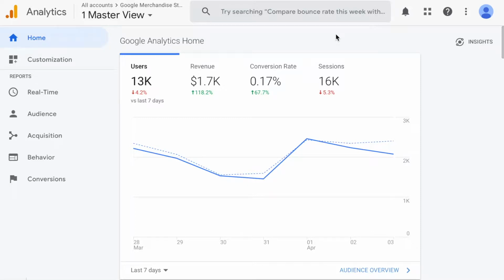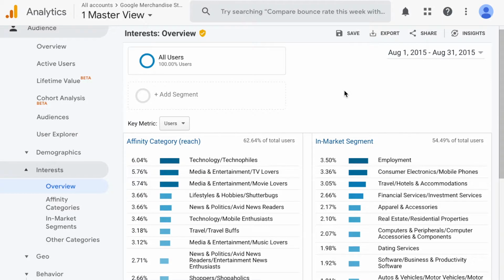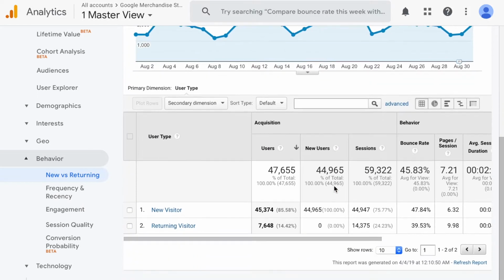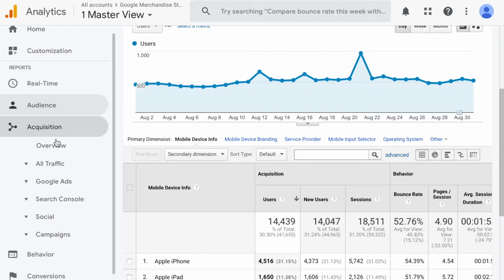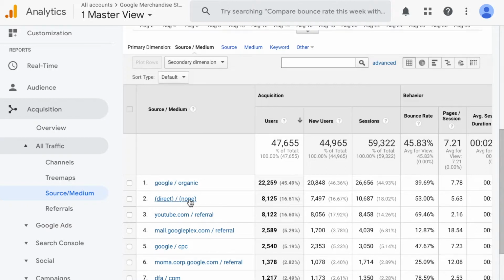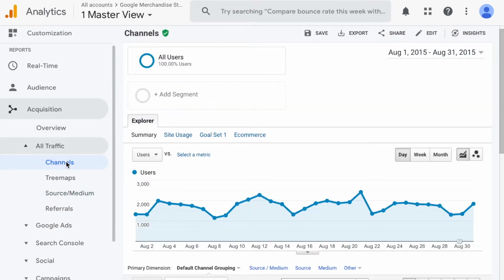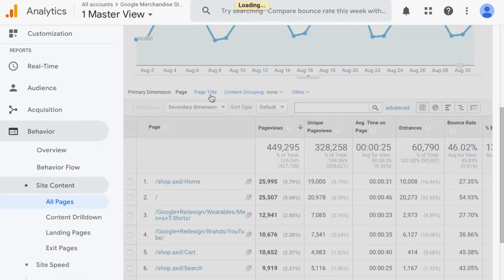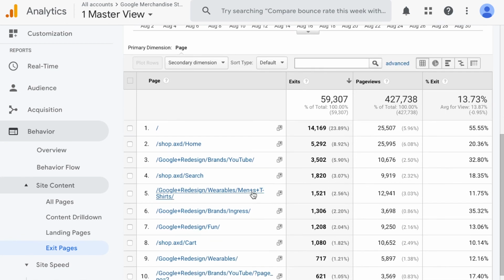Olivia Hayden screencast3 1